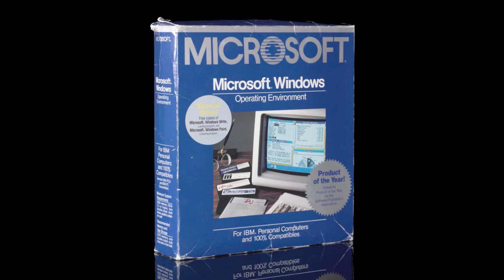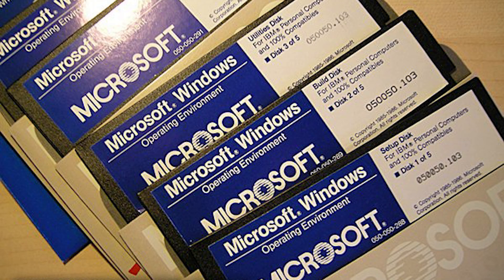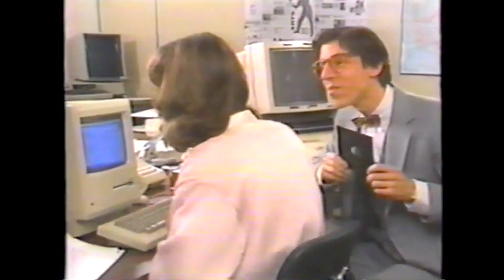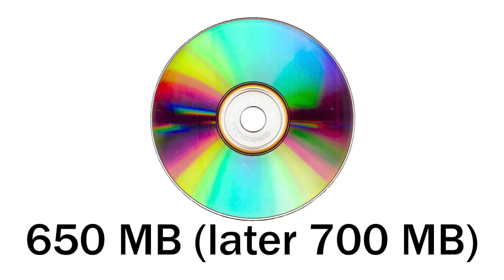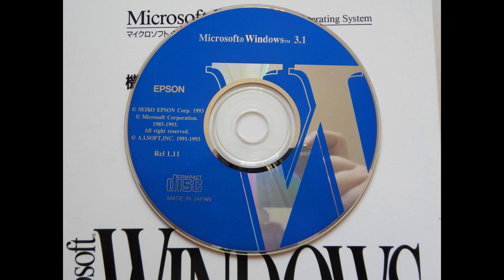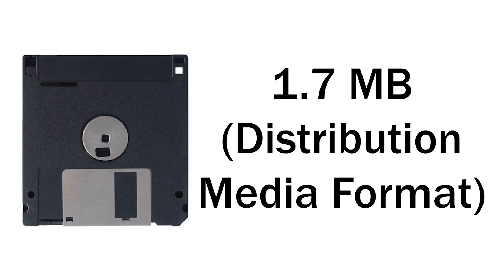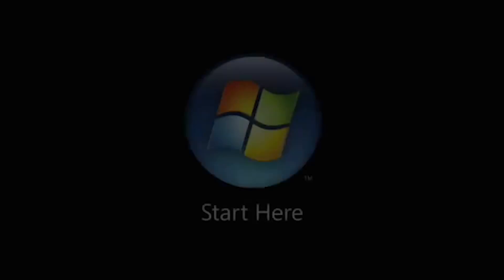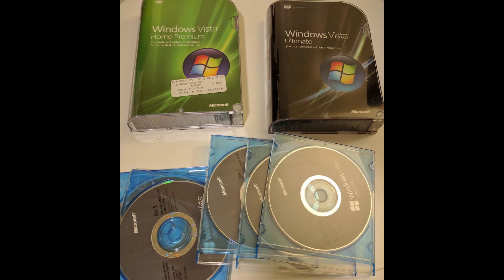History Of Windows Installation Media 💾💿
Over the years, Windows has been distributed on many kinds of physical installation media. Do you know your CDs from your DVDs? Or your 5.25 inch floppies from your 3.5 inch ones? And which versions of Windows shipped on which formats? Watch to find out...

With thanks to GlennMoller.com for the image of the Windows 1 floppy disks, @MoooJvM for the footage of the floppy disk and drive, Sony for the footage of their ad featuring floppy disks, @themaritimegirl for the screencap of the Windows 98 installation using floppies and Vulkin at BetaArchive for the image of the "Need CDs?" Windows Vista insert.

Corrections:
0:27 5.25 inch floppies could later hold up to 1.2MB of data.
0:55 3.5 inch floppies could originally hold 720KB, but very quickly (within around a year) 1.4MB became the de facto standard. Higher capacities did exist, but never became popular.